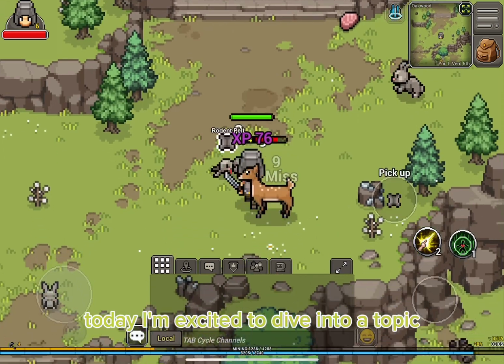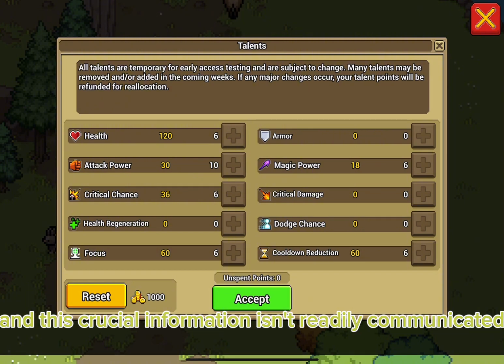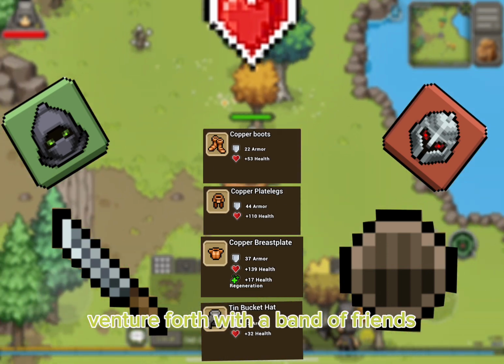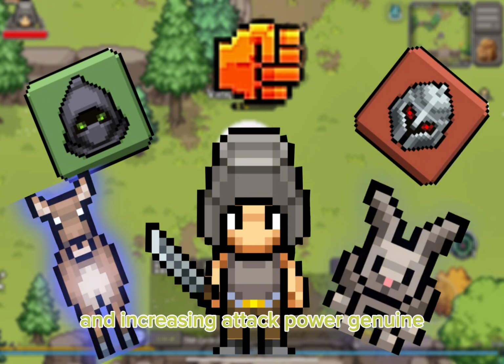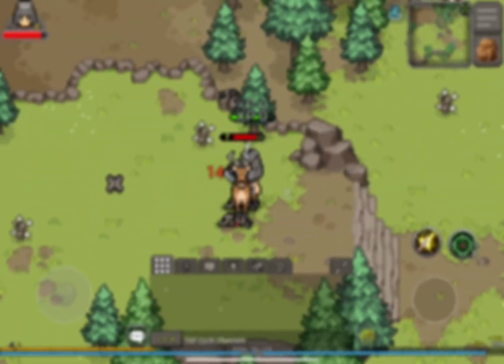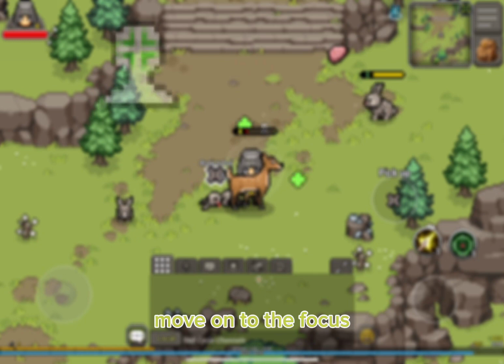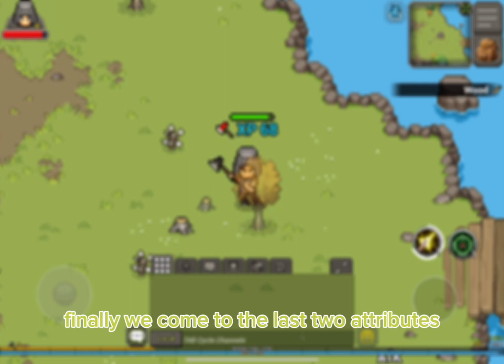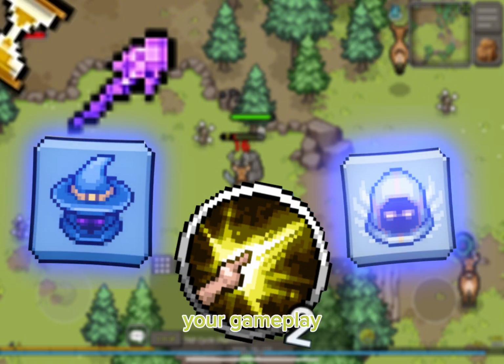Heartwood online - EVERYTHING you need to know about talents!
🌟 Exploring Heart Wood Online's Talent Points System: Maximizing Your Potential! 🌟

Welcome to another captivating episode of Heart Wood Online, where we dive deep into the intricacies of character development! In this video, we unravel the enigma of Talent Points – those elusive resources that can greatly influence your journey within the game.

Join us as we embark on a journey through the Talent Book, deciphering the multitude of attributes available for enhancement. From "Health" to "Magic Power," we'll guide you through each option, shedding light on their strengths, weaknesses, and their relevance to different classes and playstyles.

Learn how to strategically allocate your points to bolster your character's effectiveness in battle. Uncover the attributes that flourish for melee classes, understand the nuances of magic-focused attributes, and discover how to fine-tune your character's strengths for solo or group gameplay.

We'll address the burning questions: Should you invest in "Critical Chance" and "Critical Damage"? How does "Cooldown Reduction" impact your skill rotation? Which attributes complement tanking and damage-dealing roles?

Whether you're new to Heart Wood Online or a seasoned player looking to optimize your character's potential, this video is your ultimate guide. Our comprehensive breakdown will help you make well-informed decisions, ensuring every Talent Point spent contributes to your triumphant adventure.

Join us in uncovering the secrets of the Talent Book, as we navigate Heart Wood Online's character development system together. Tune in now to harness the full power of your character's abilities and become an unstoppable force within the enchanting world of Heart Wood Online! 🌳🔮🏹🛡️